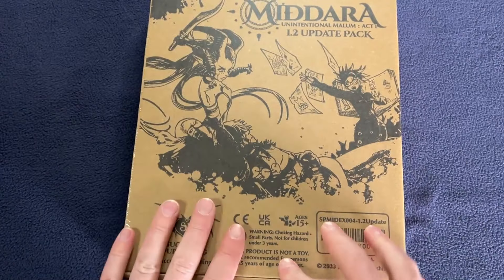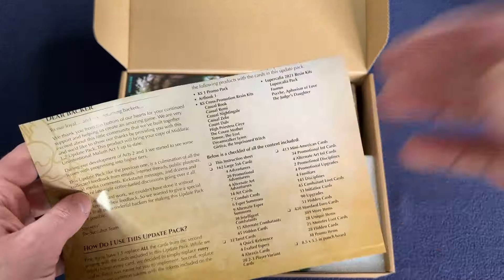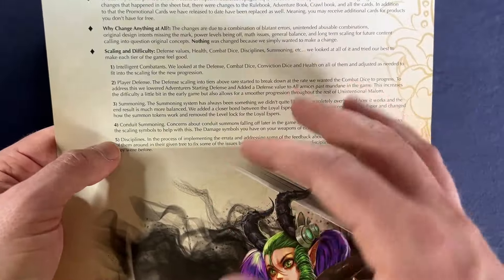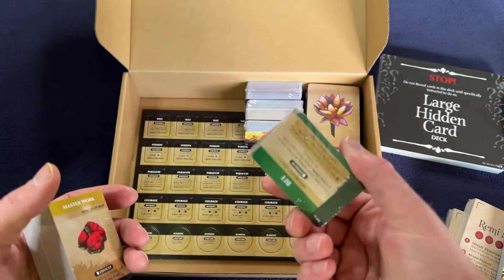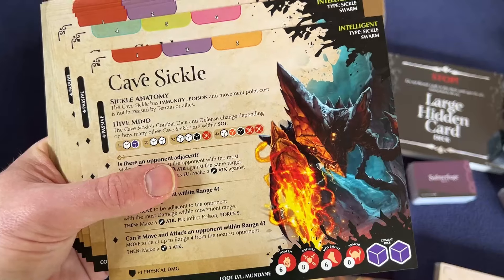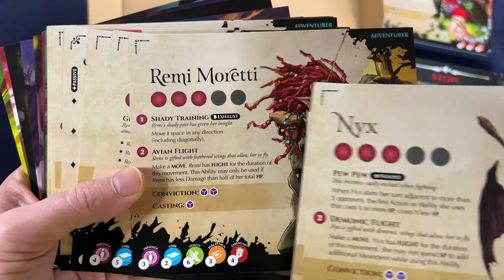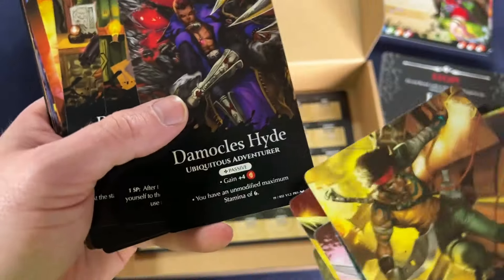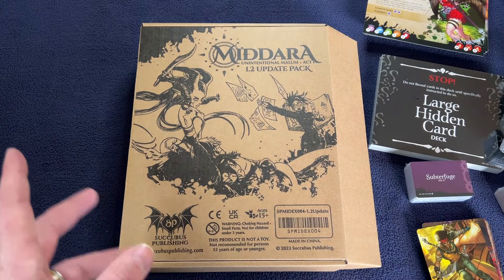Middara V1.2 Update Pack UNBOXING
I unbox the update pack for middara v1.2